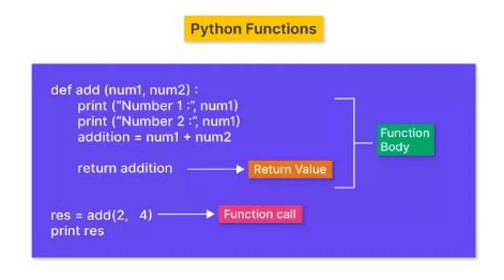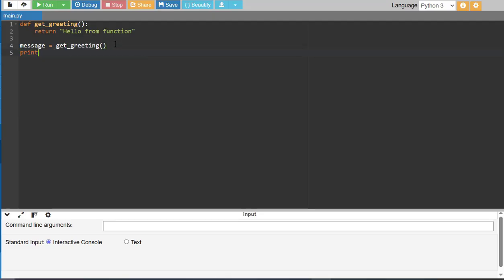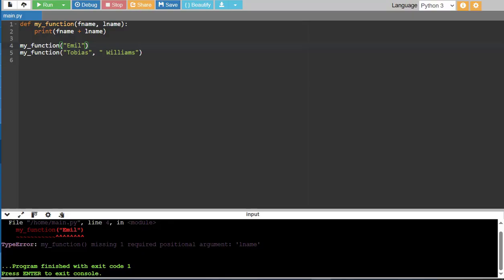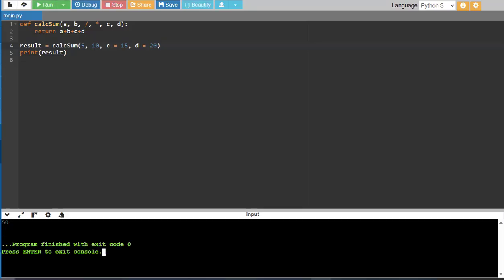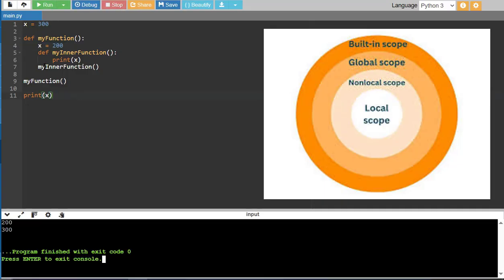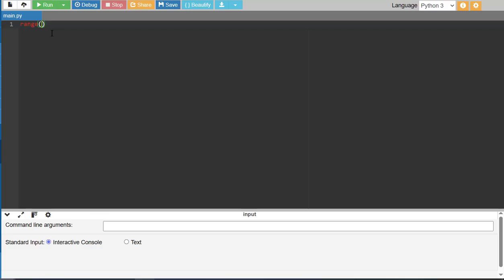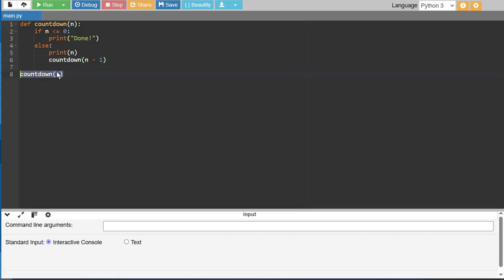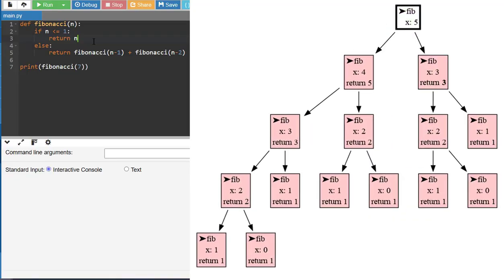Python Functions - Args/KWargs | Scope | Lambda | Range() | Recursion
9:53 - Args/KWargs
18:36 - Lambda - Anonymous/Nameless Functions
20:38 - Range()
24:28 - Recursion